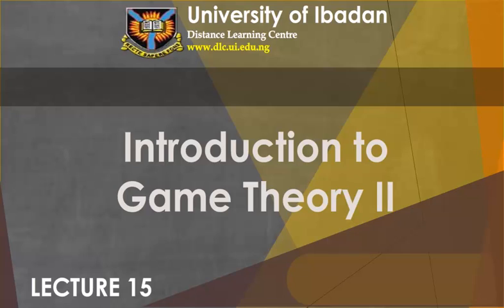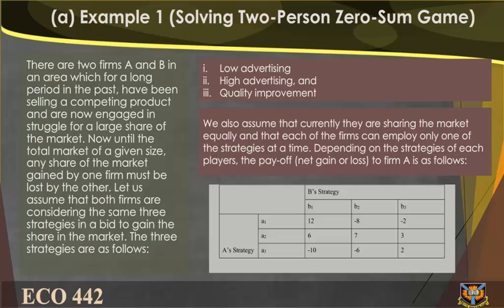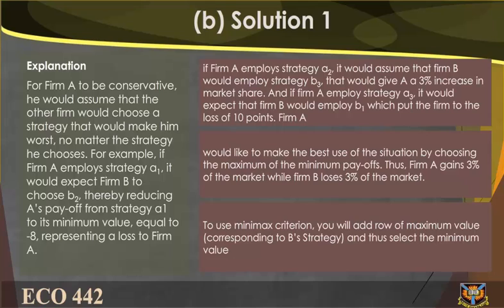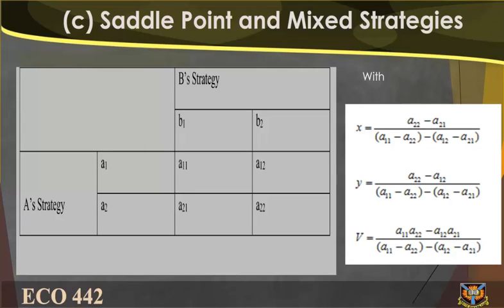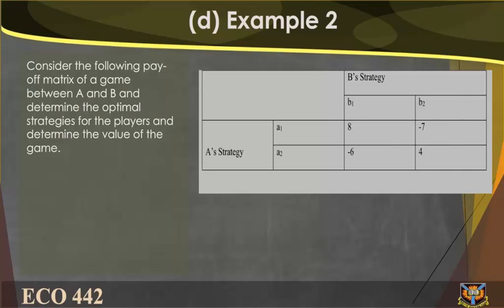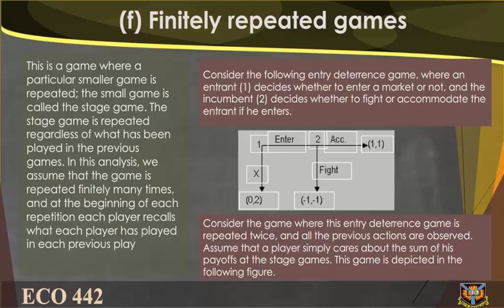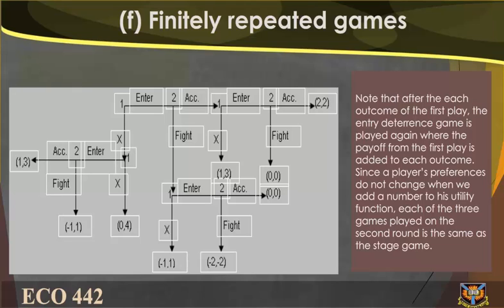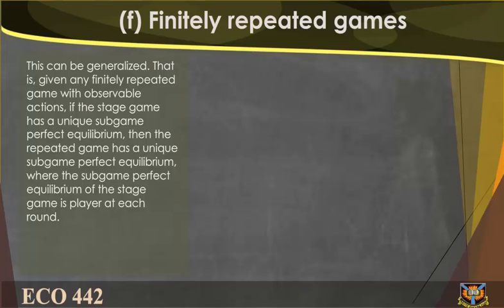ECO 442 SS15